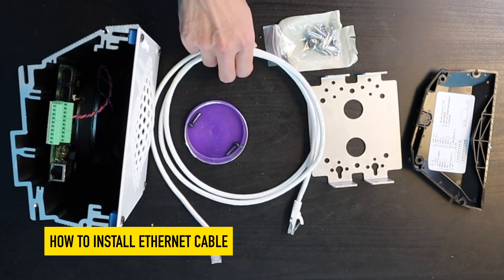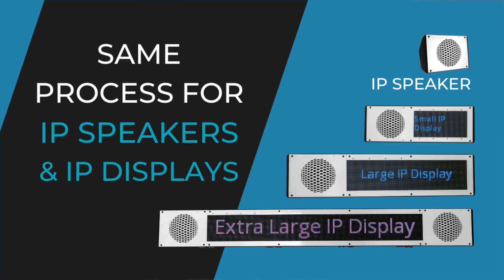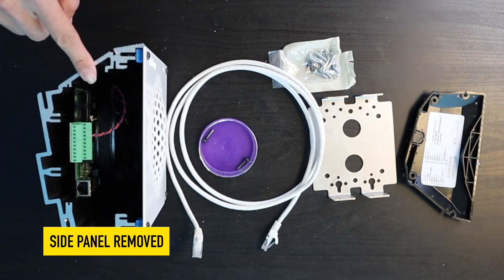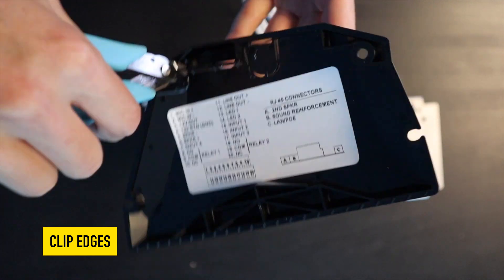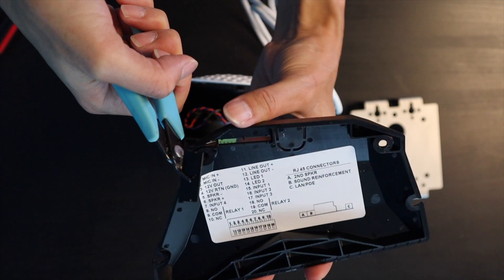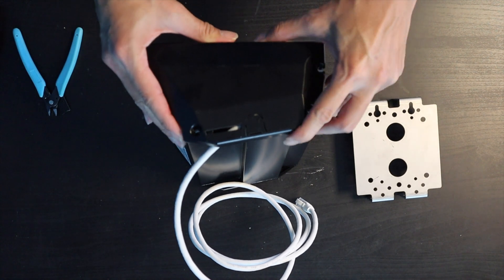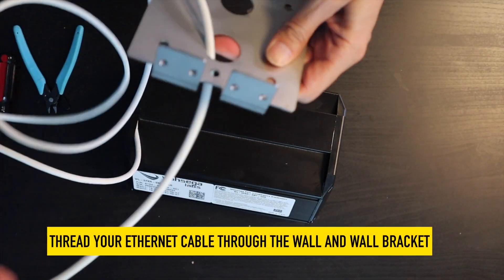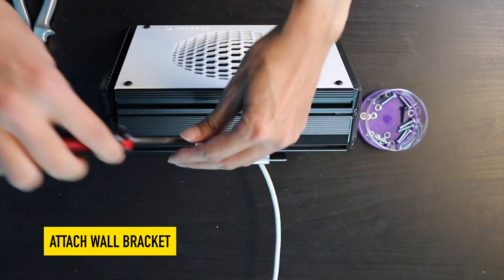How to Route Cable for Wall Mount Installation - IP Speaker and IP Display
In this video, we route an Ethernet cable through a Wall Mount Bracket for an IP Speaker.
The process is the same for all IP Displays and IP Speakers
Pre-Requisite: Please remove the side panel (side with 2 screws) from your IP Speaker or IP Display before starting this video. To learn how to remove the side panel please watch our Unboxing videos first.